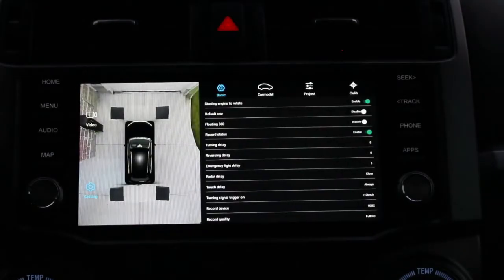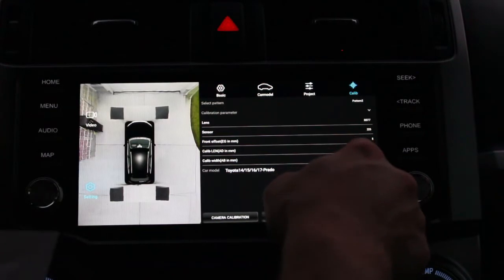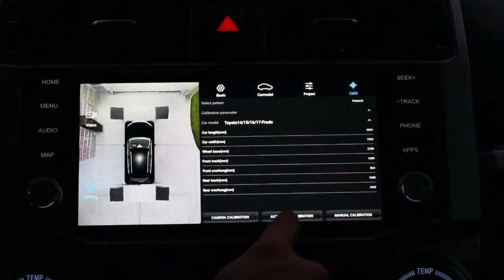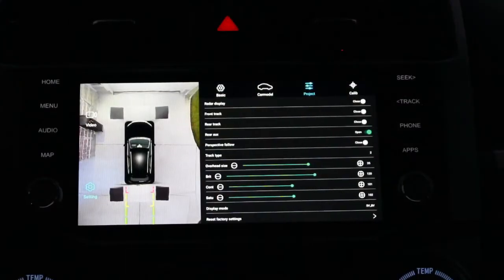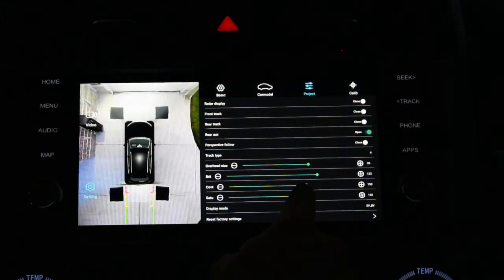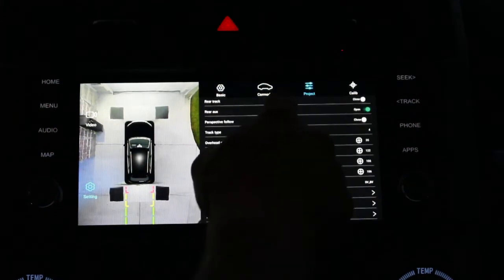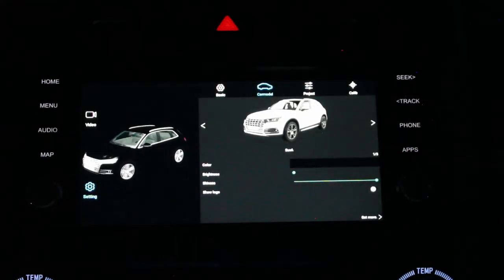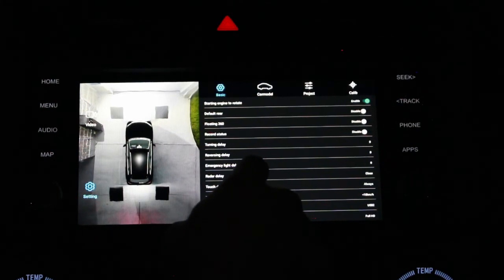CTH T10 V2 360 Camera Toyota 4Runner Calibration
In this video, I manually calibrate the newly installed 360 cameras compatible with the T10 V2 available from CarTrimHome in a 2015 Toyota 4Runner (5th Gen) Limited model. I created my own targets although you can buy some if you choose to. The video covers target purchase or creation, placement, manual calibration, and select setting manipulation.

I do not discuss installation of the T10 unit itself.

I cover camera installation in a separate video on my channel.

Thanks to @KingSev and the team over at CTH for their awesome customer service in the purchase and installation of the T10.

Leave questions in the comments and I'll try to answer them.

Dimensions and Positioning of Calibration Targets 00:12
Calibration Parameter Input                                          00:49
360 Camera Settings                                                      05:42
Final Results and Demonstration                                 12:04
Thank You and Acknowledgements                            14:05